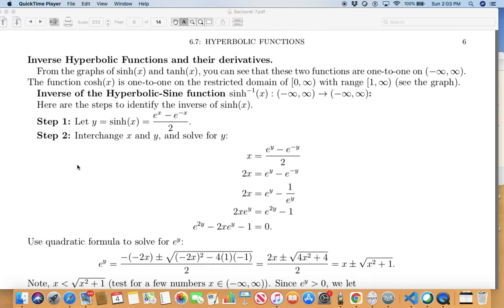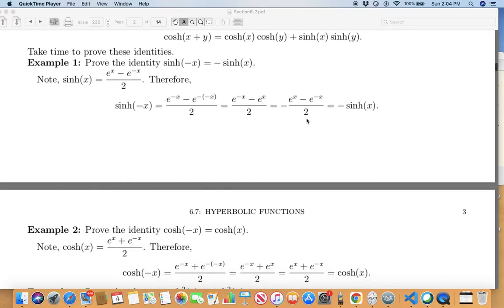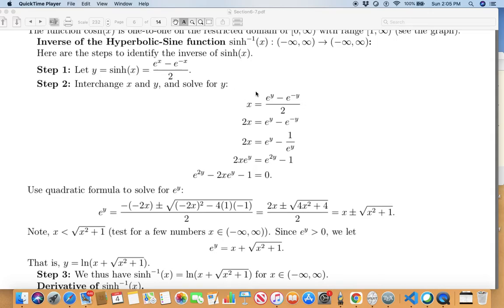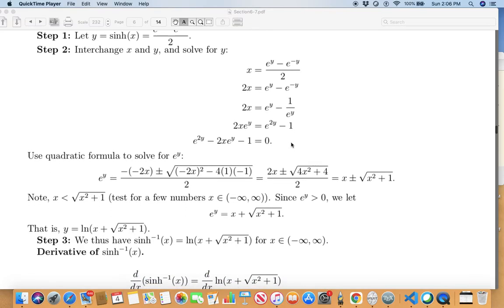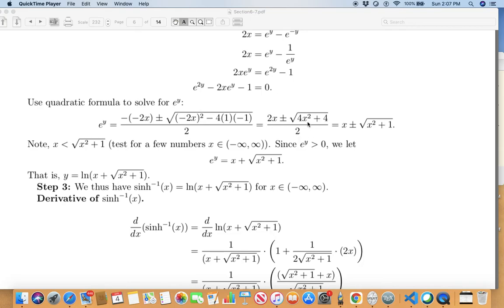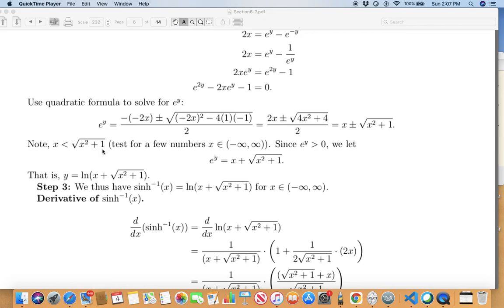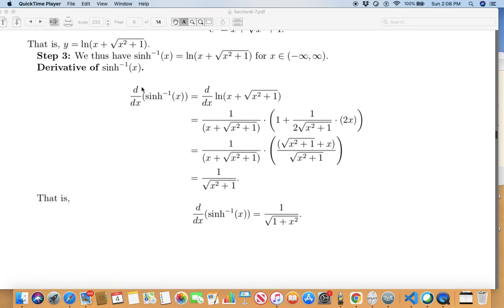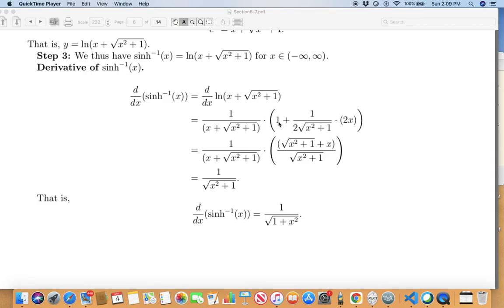Lecture6-7C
Calculus2-Derivatives of Hyperbolic functions and their inverses.